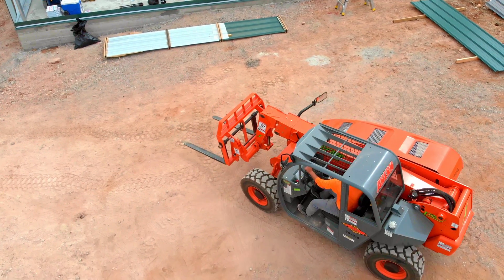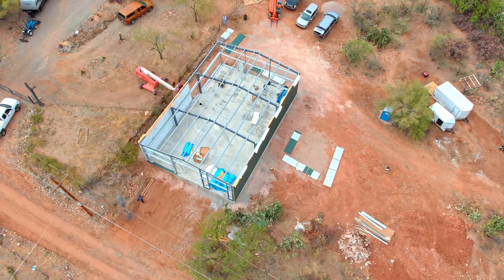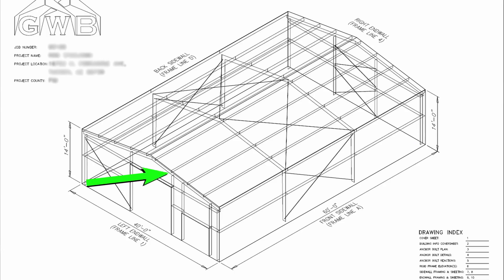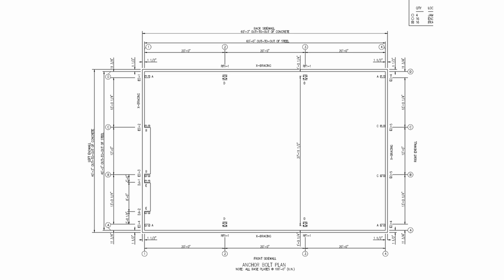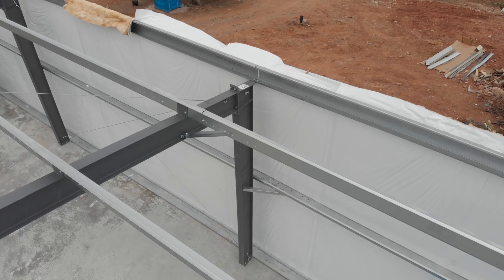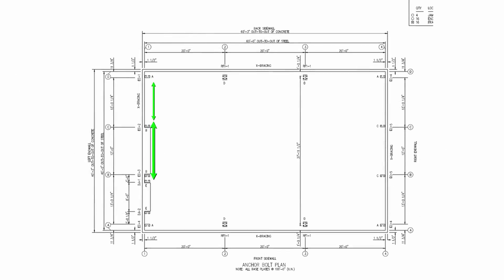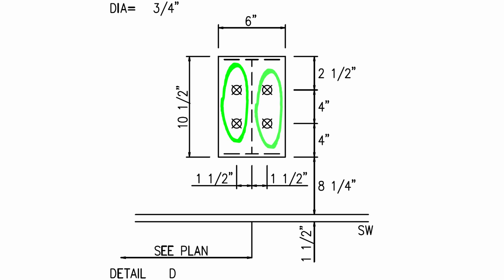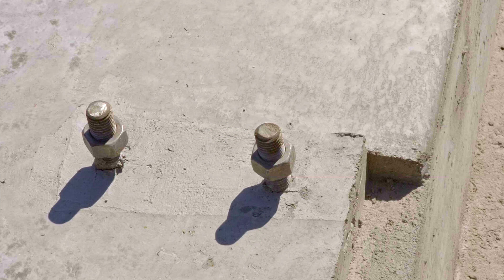NEW How To Measure Anchor Bolts - Part #1 - Horizontal Measurements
Todays video is part of a 3 part series that we hope will help you get started with your anchor bolts. Even if you aren't a Great Western Building Systems customer we think that this video will be useful for anyone working on erecting their own steel building project. Build Great!

Chapters
0:00 Intro
0:08 Anchor Bolts Introduction
1:30 Measuring Length And Width
2:12 Checking The Bolts Placement
3:04 Verifying The Hold Line
3:19 Checking The End Walls
5:19 Checking the Column Bolts
6:33 Outro